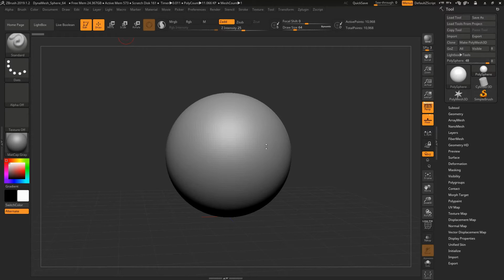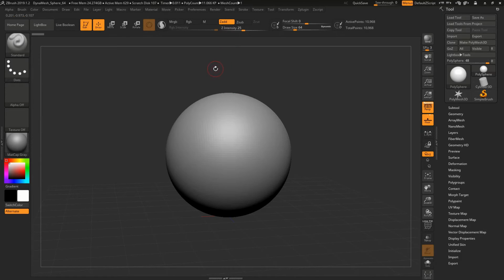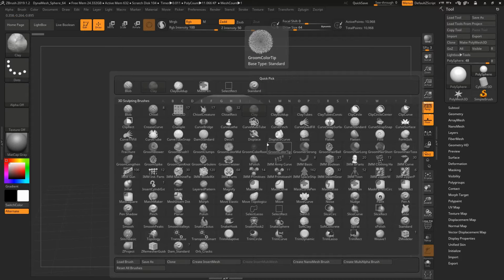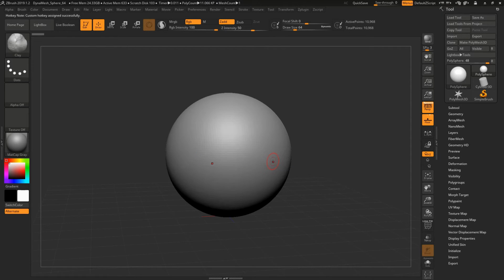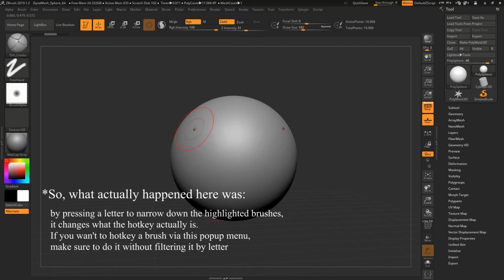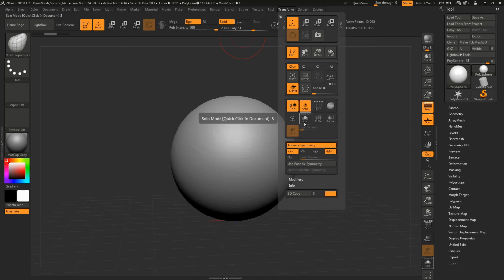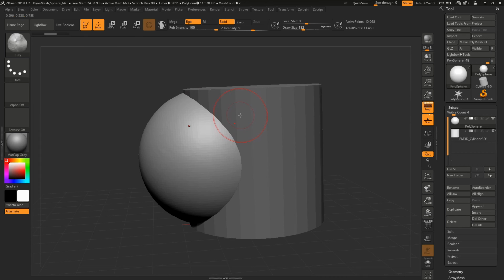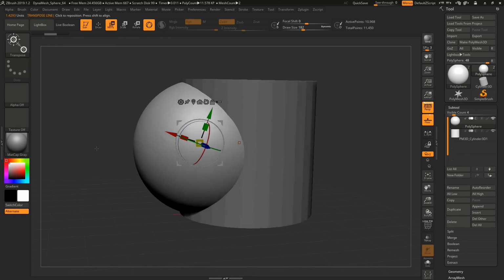ZBrush Basics - How to: Hotkeys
If you aren't using Hotkeys are you even really alive? Or just wasting away like me waiting for a new Unreal Tournament game that you know will likely never happen but you cling on to just enough hope that maybe some day it will see the light but probably not because their other games now make too much money ok fine whatever it's not like I care that much anyway go away and learn about your stupid hotkeys (ok not stupid but still can';t you tell im upset??? UGH COME ON EPIC DO IT)

This video is part of a short series on ZBrush going over some basics like what we covered here, plus essential brushes and customizing your UI.

Feel free to drop a comment sharing whatever your favorite hotkey is. Or if you could have a hotkey in real life, what would it do, and how would you activate it? I would probably have a hotkey that made and released a new Unreal Tournament game that was on par with 99 and 2k4. That would be kewl.

0:00 Hotkeys are IMPORTANT
1:00 They will save you time
2:30 And you will become more popular
4:20 Your parents will respect you again
5:28 Okay well, you can't say I didn't try